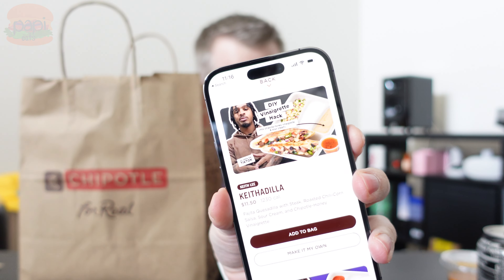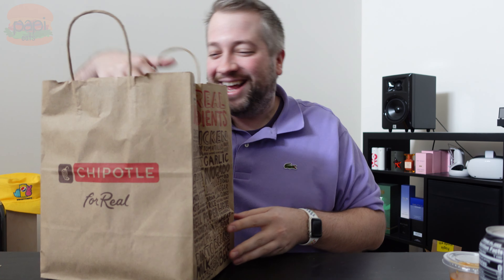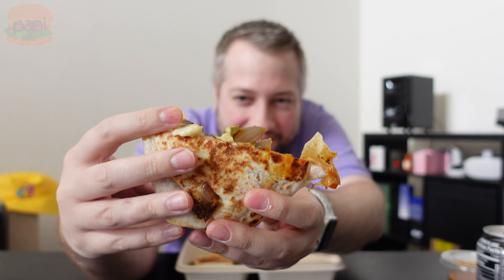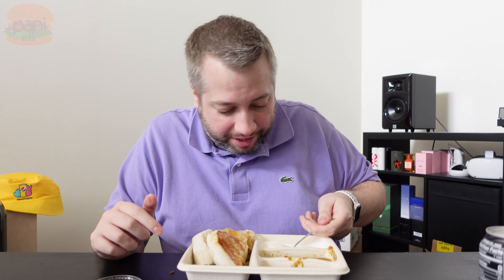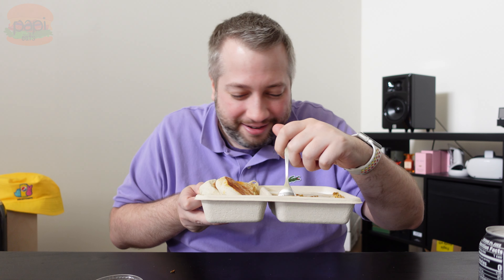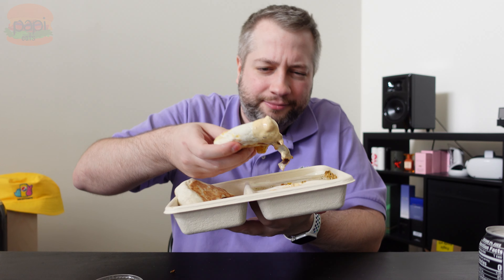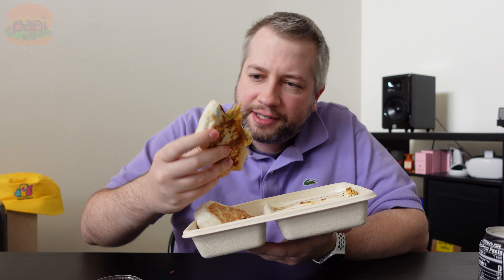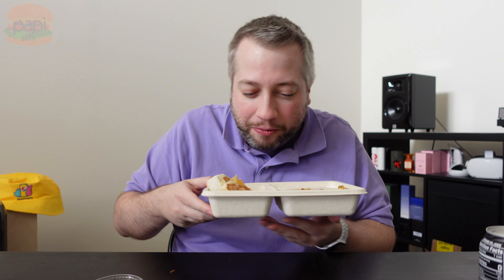SO EXCITED for the Chipotle Fajita Quesadilla Hack IN APP NOW!!!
I CAN'T WAIT to try the NEW Chipotle Fajita Quesadilla Hack, AS SEEN ON TIKTOK!!! Let's try out this culinary genius, available for a LIMITED TIME!